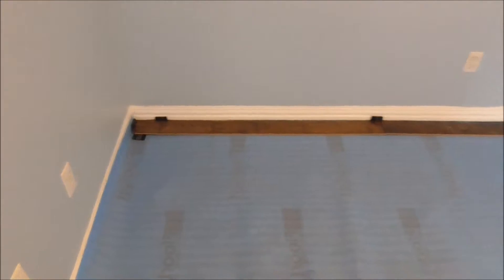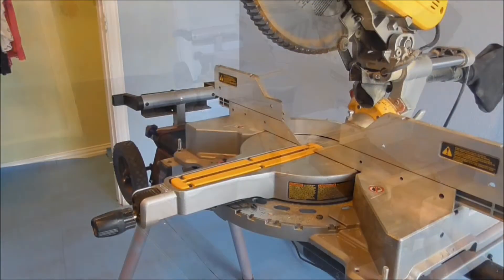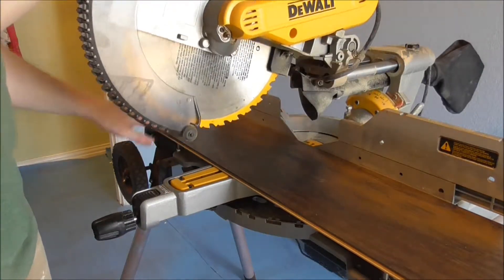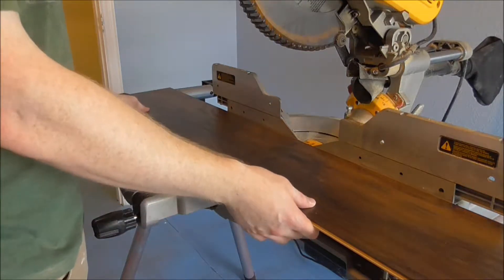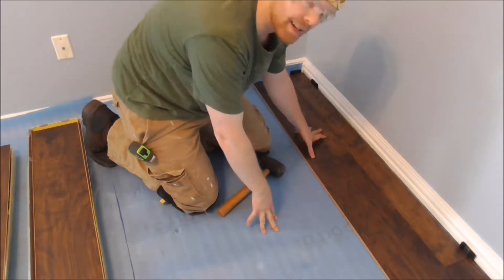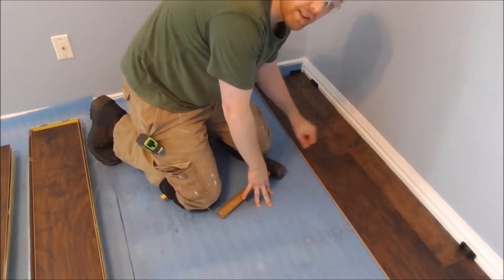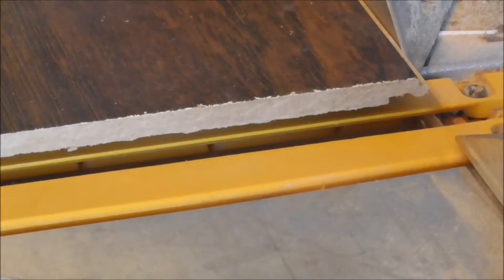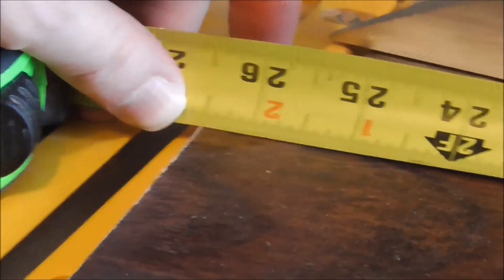Part 3: How to Install Laminate Flooring in a problem room- The rest of the rows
Once the first row is complete, the rest of the rows go much faster. This video covers cutting around corners and other tips.